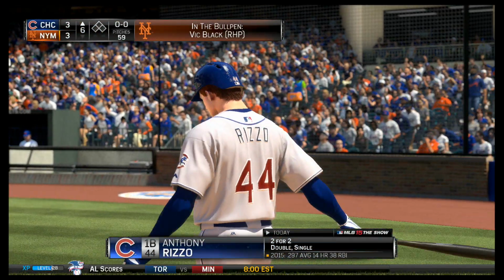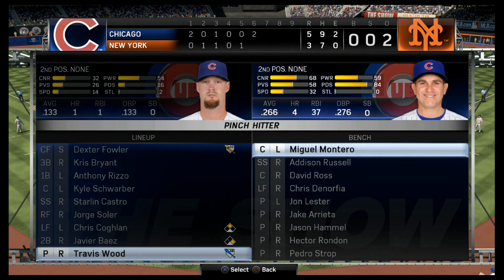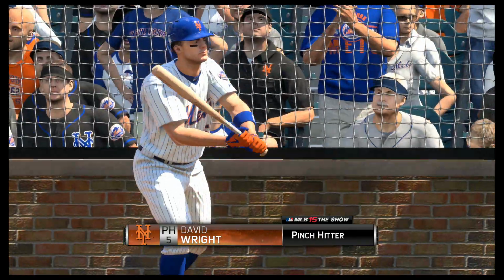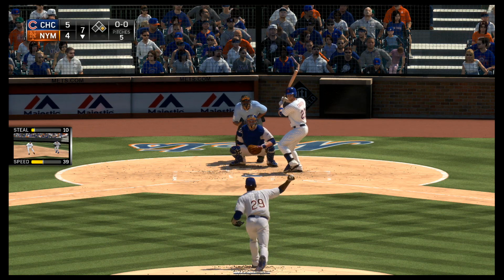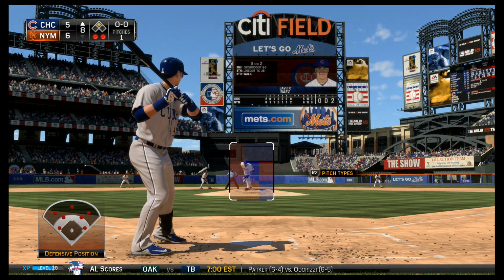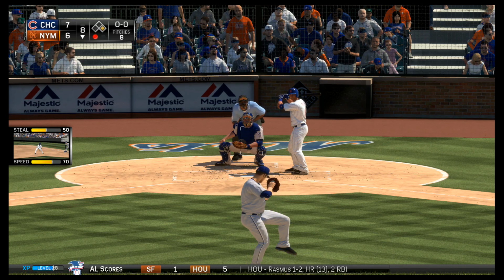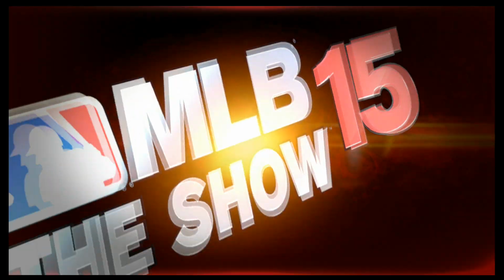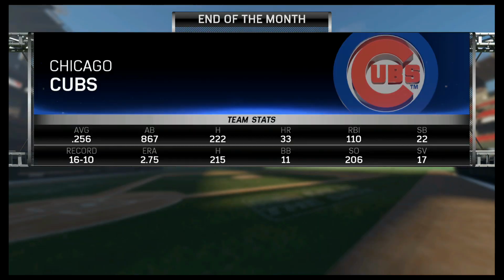MLB 15 The Show: Cubs game 74/82. Innings 6 -9. Fernando Rodney debut in the 9th.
1/2 game lead over Cardinals going in.
8 Games remaining